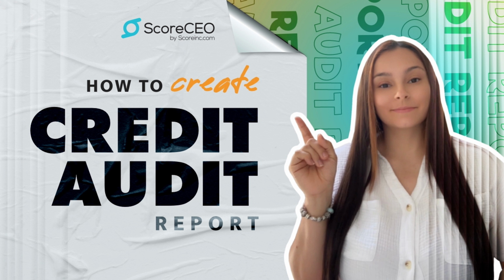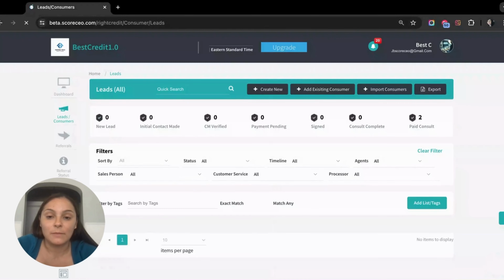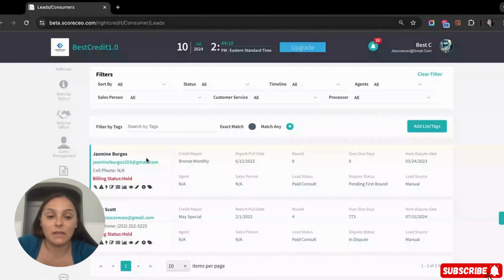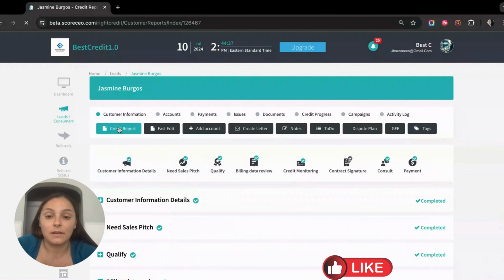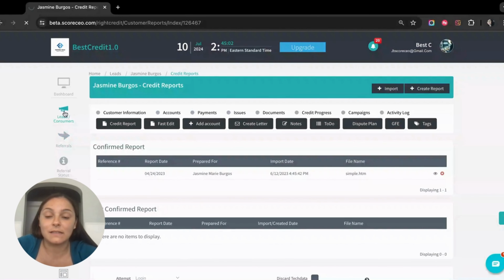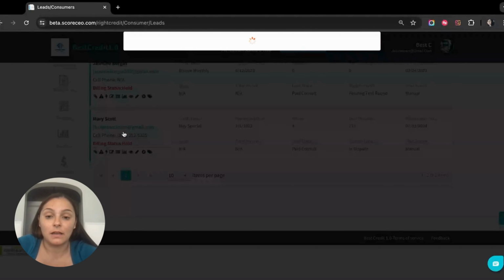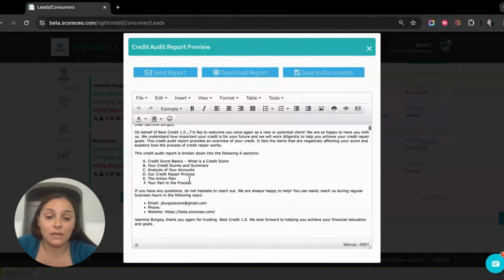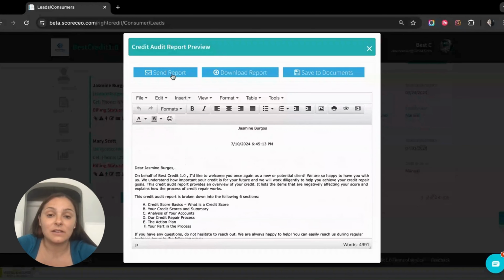Credit Repair Business CRM: Create and Send Credit Audit Report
Welcome to our ScoreCEO tutorial! In this video, we will guide you through the process of creating a comprehensive credit audit report using the ScoreCEO Credit Repair Business Software. Generating accurate and detailed credit audit reports is essential for assessing your clients' credit status and planning effective repair strategies.

What you'll learn:

Step-by-step instructions to create a credit audit report in ScoreCEO
Tips for customizing reports to meet your clients' needs

Join us and discover how to leverage credit audit reports to provide top-notch service and drive success in your credit repair operations!

Chapters:
0:00 Introduction
0:20 Check Credit Report Uploaded
1:20 Credit Audit Report
2:00 Sending Credit Audit Report Options